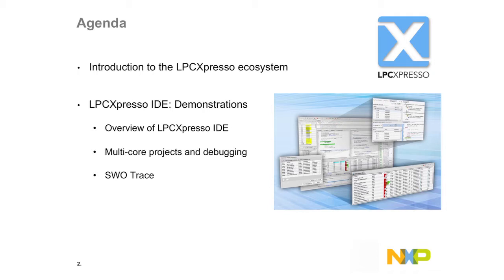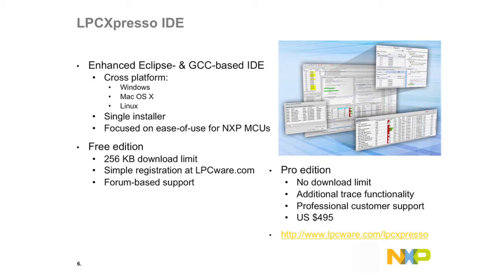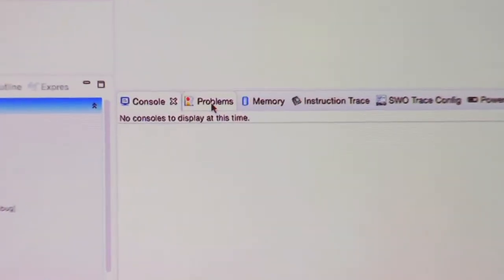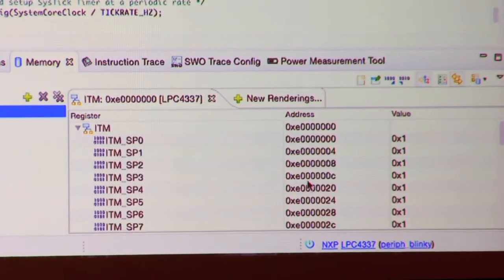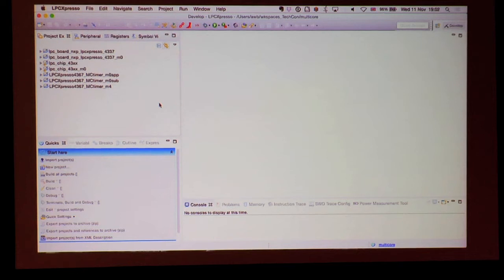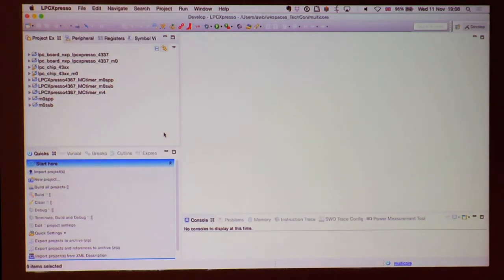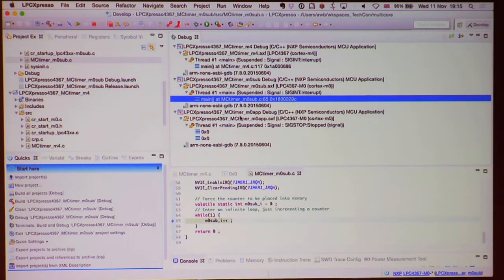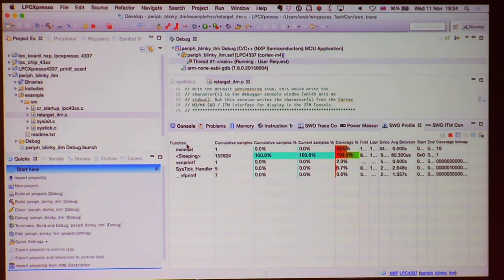LPCXpresso: Jumpstarting your NXP MCU project development!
In this training session, NXP's Andy Beeson shows you how to develop real applications on NXP LPC microcontrollers using the LPCXpresso development platform for Windows, Mac OS X and Linux. Andy also showcases advanced features such as trace and profiling, as well as multi-core project creation and debugging using the latest LPCXpresso43xx board. You'll see the LPCXpresso IDE in action and take away the necessary knowledge to jumpstart your LPCXpresso-based development.